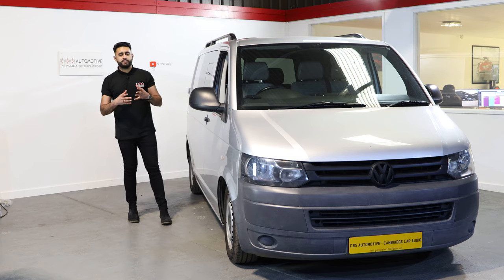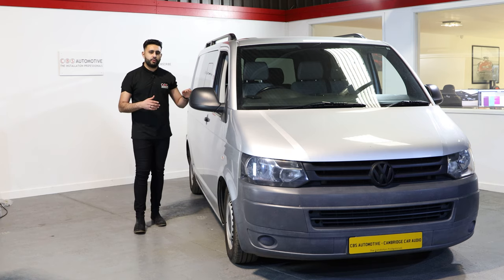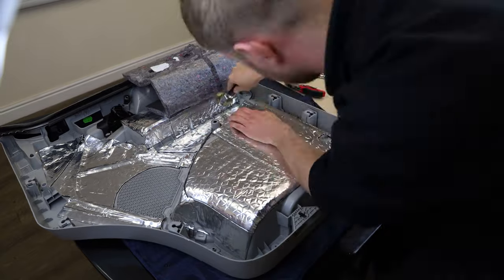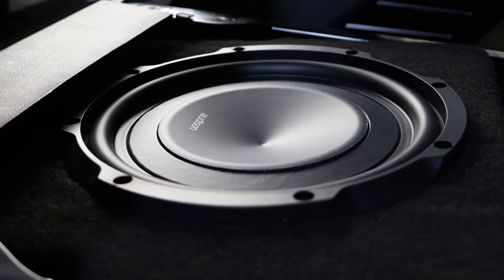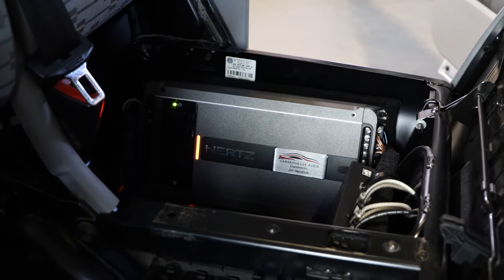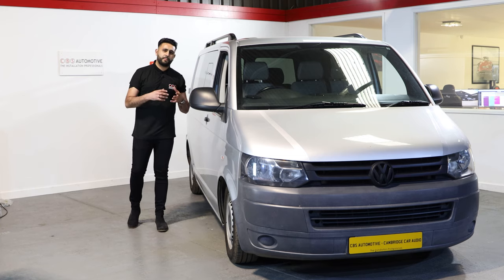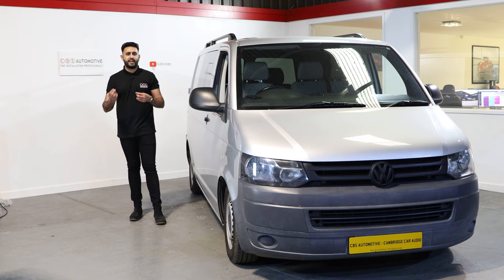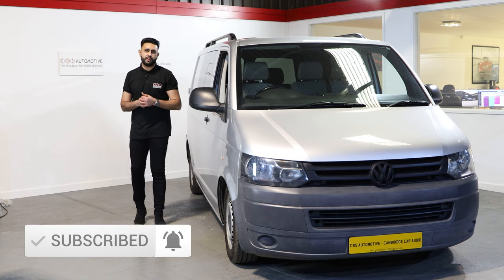Volkswagen T5 - The Sound System - Epic Transformation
In this video we show you a super clean installation, Tweeters flushed into the A Pillars Along with the woofers behind the factory door cards, and the Amplifier and Processor tucked away under the passenger seat.

Links to the products shown in this video –